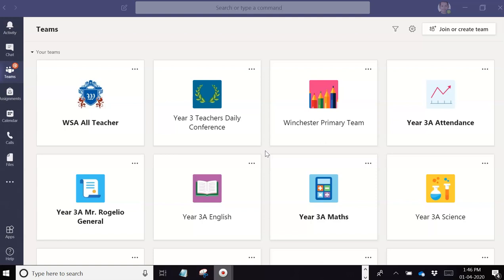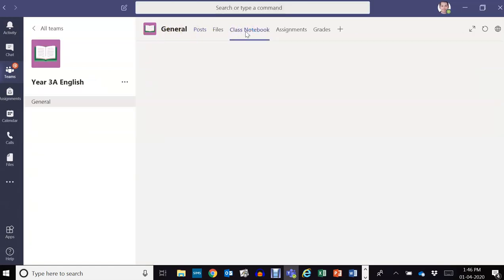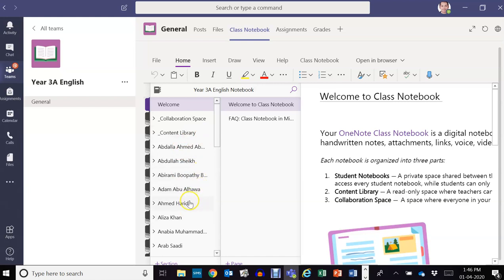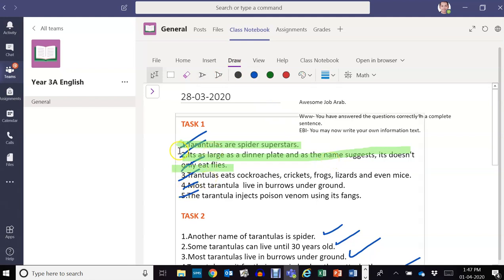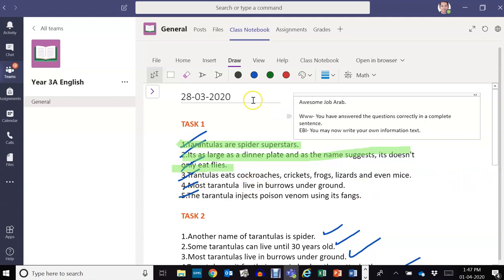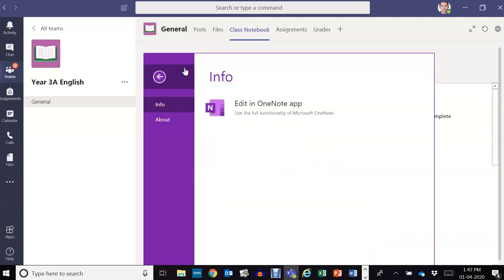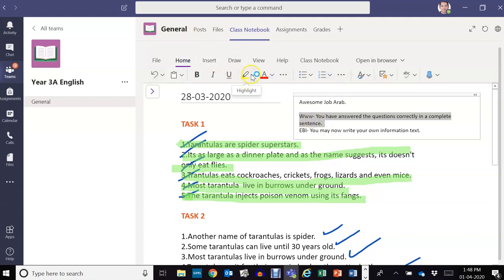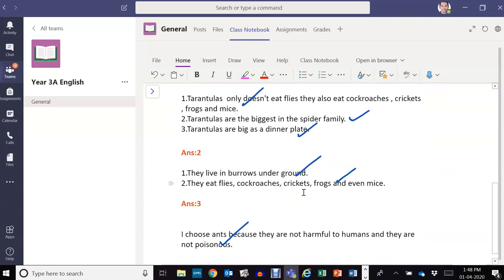Teachers Perspective: How To Mark Students Work in MS Teams Class Notebook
Marking work of the students using the MS Teams Notebook.